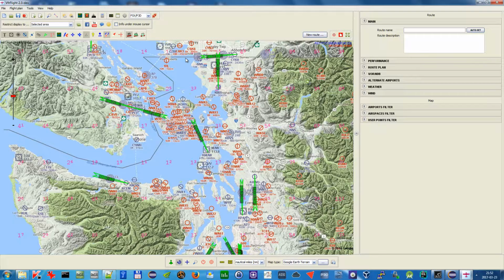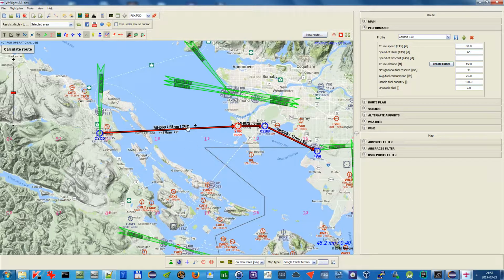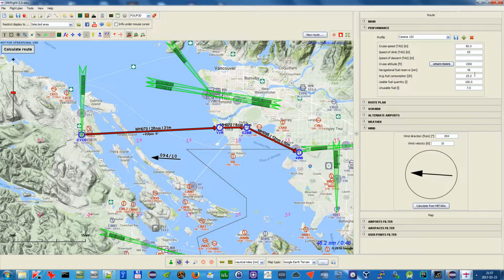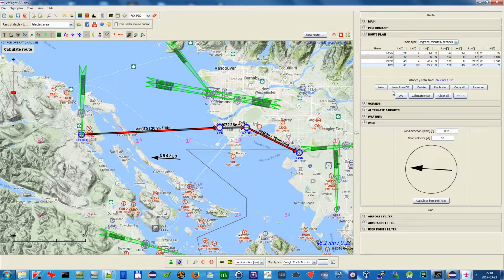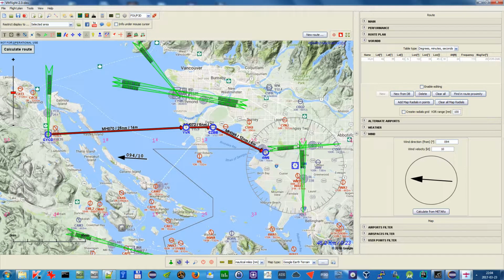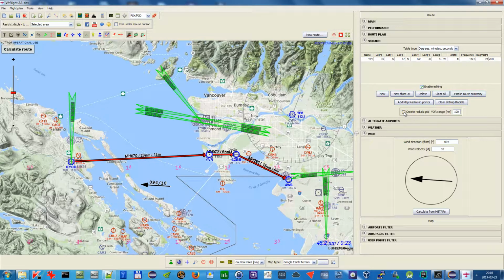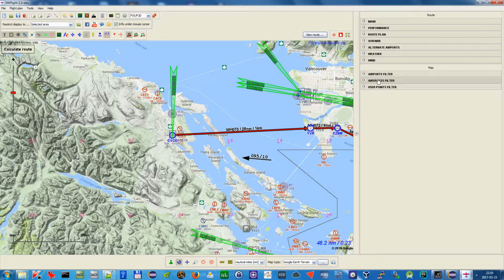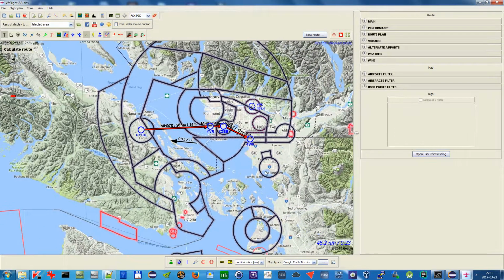Getting Started with VfrFlight [Part 2] - right side panels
VfrFlight is free, cross platform VFR flight planner for real world flights, FSX, P3D and XPlane.